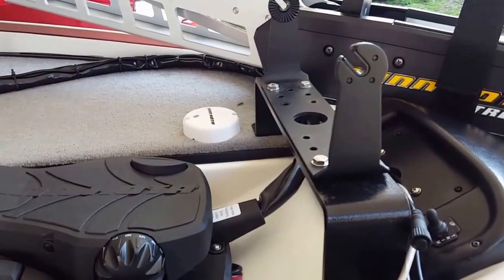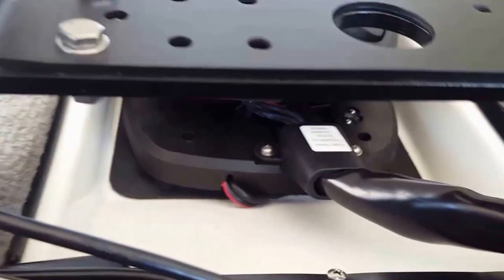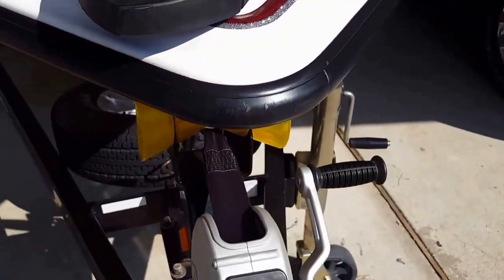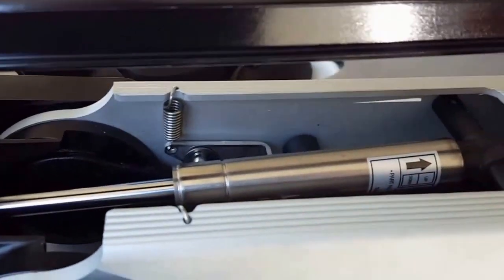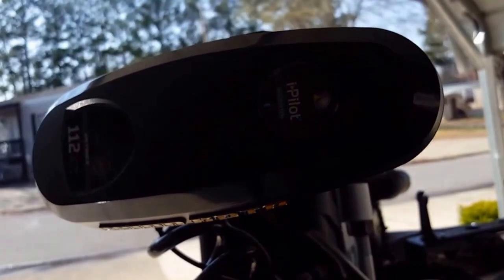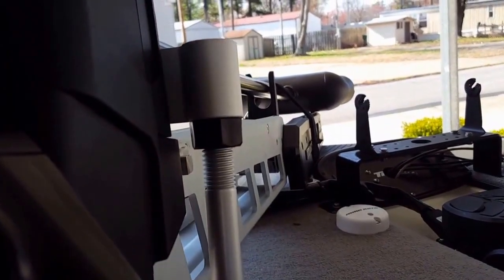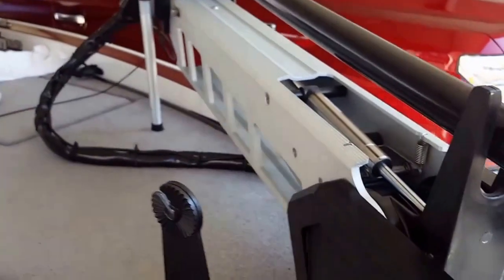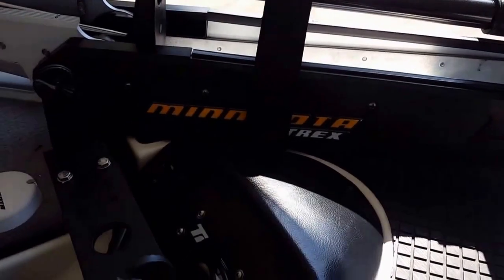Minn kota ultrex final finished installation 2017